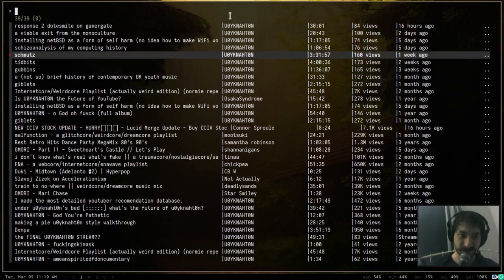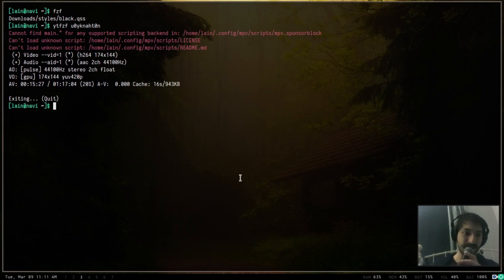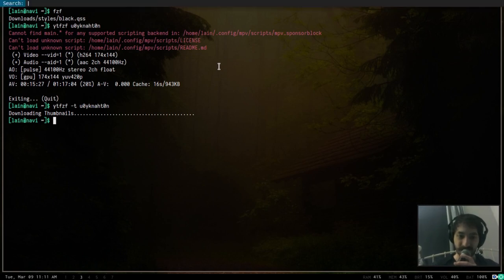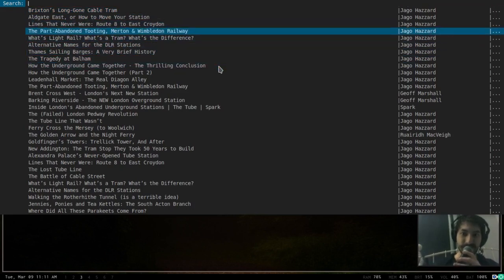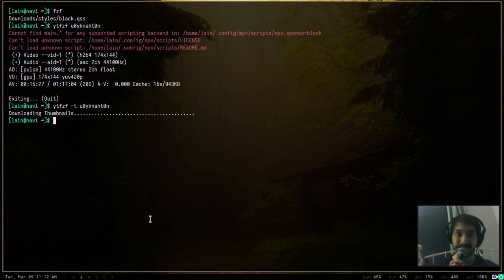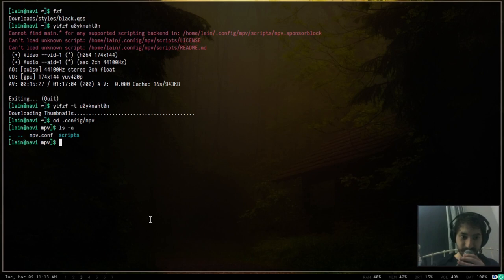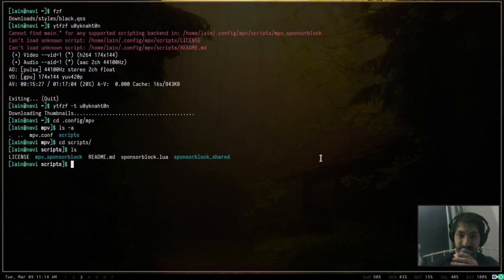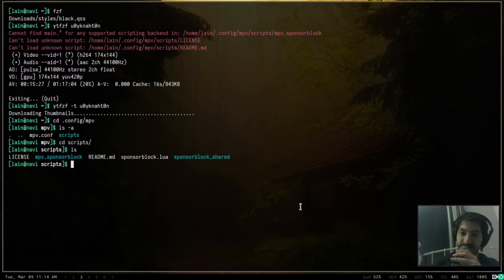Become Comfy With YTFZF! (And mpv_sponsorblock)